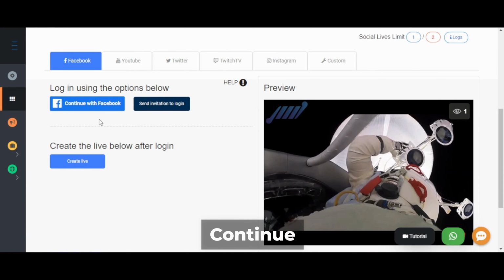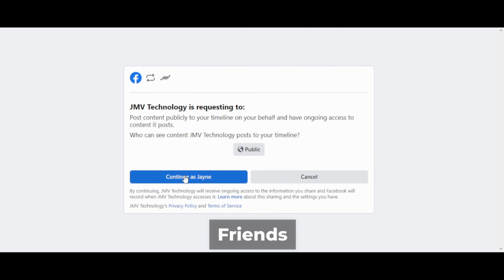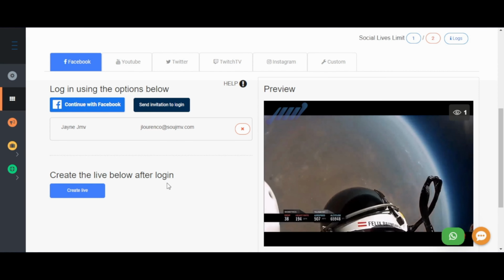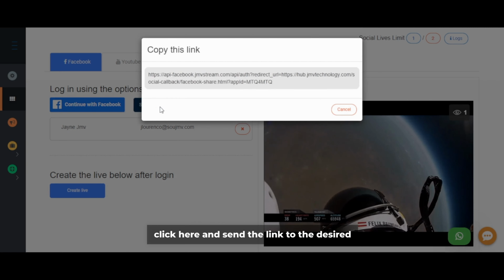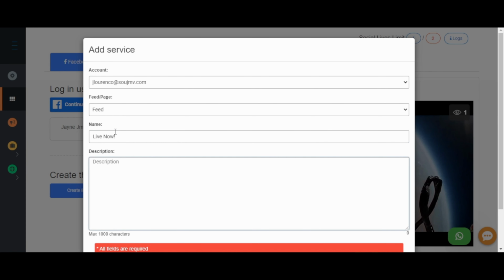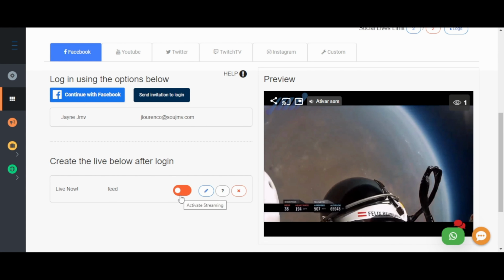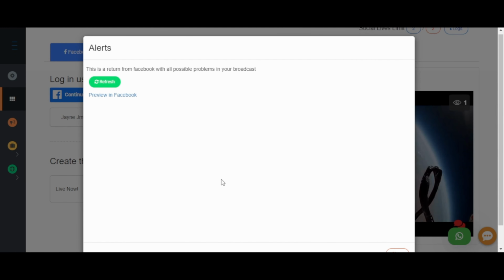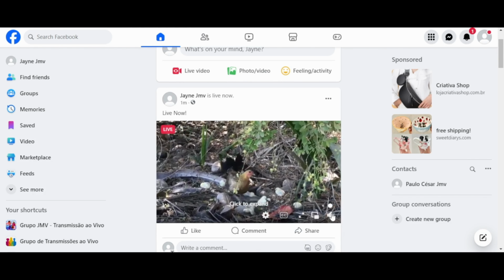JMVStream: Facebook Tutorial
Hello. In this tutorial I will teach you how to configure your Facebook to broadcast live. First, let's click on Continue with Facebook. Make sure you're logged into your Facebook account in your browser. Here we'll click on Edit Access and select all options. Now let's continue here. You need to click on Friends and select public. That way anyone will be able to watch your Facebook broadcast.

Click on Finish. Let's click, continue done. We've added our Facebook account. It's important to accept and checkmark all the options from the previous session for your broadcast to run smoothly. We also have the option to send a login invitation. Simply click here and send the link to the desired profile. After registering all the profiles, click on Create Live In this step will select the desired account.

Here we choose either feed or page. So let's give our broadcast a name and a description. After filling in all the fields, click on Save. Now we can enable streaming, but remember to start streaming on your video encoder, be it OBS or remix. It's worth mentioning that the Web TV service can broadcast both the scheduled playlist and the live broadcast.

This question Mark Button is used to view the logs here. Facebook can alert us about the status of our transmission. For instance, we can see the start time of our broadcast here. Okay, We're live to end the broadcast. Simply click here. You can also change your transmission information by clicking on this icon. But I hope this helps. See you in the next tutorial.